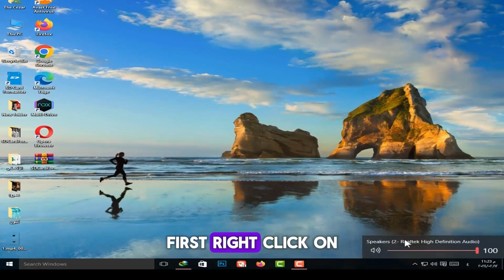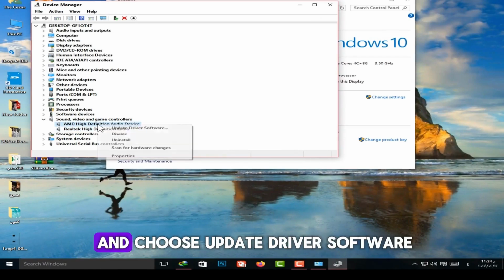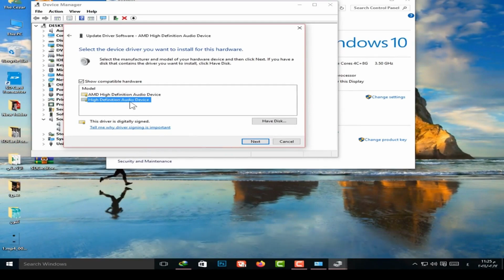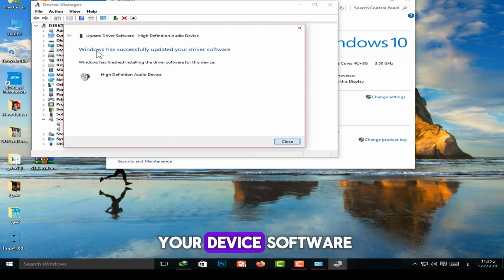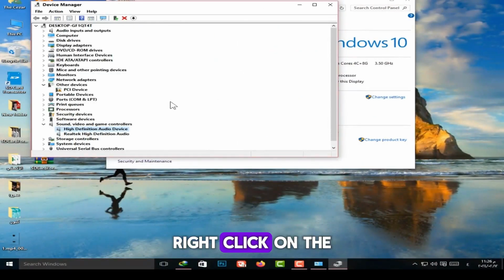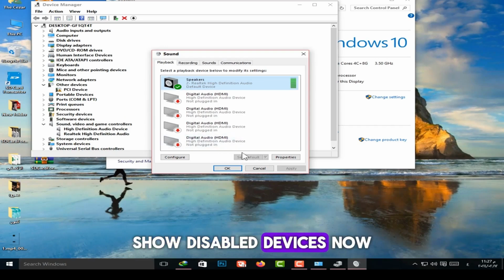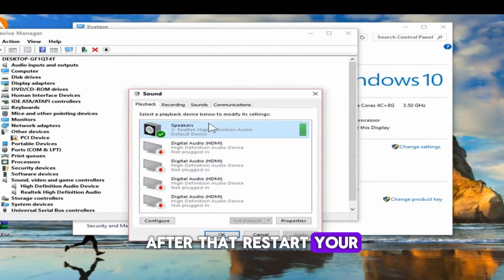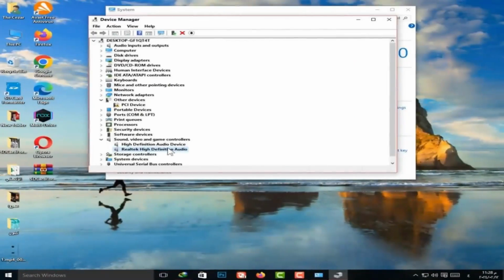How to Fix sound or audio problems in Windows 10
No sound Windows 11
No sound Windows 10
Increase sound volume
No audio output device is installed Windows 10 حل مشكلة
Fix My Phone
Audio driver Windows 11
Test speaker